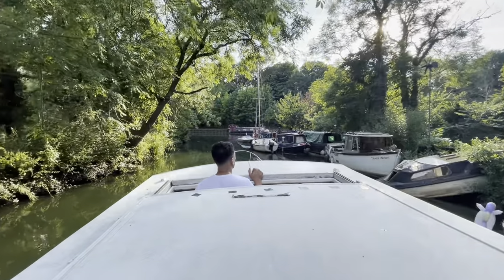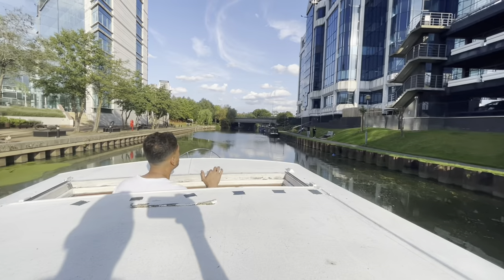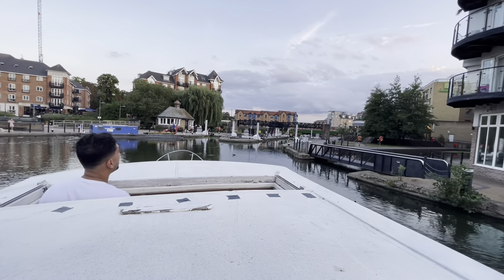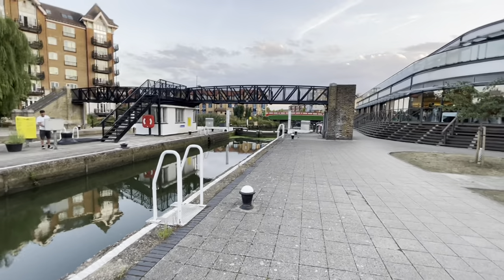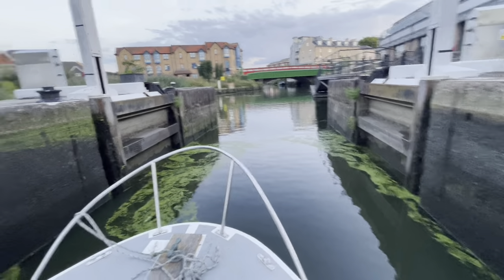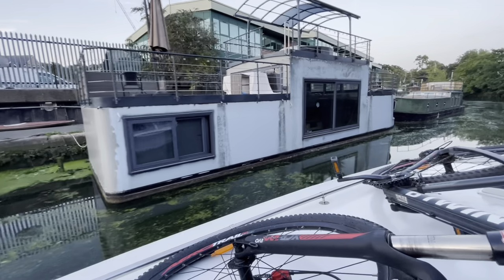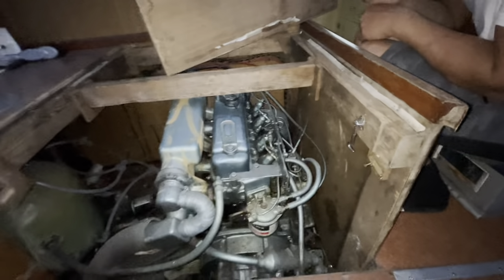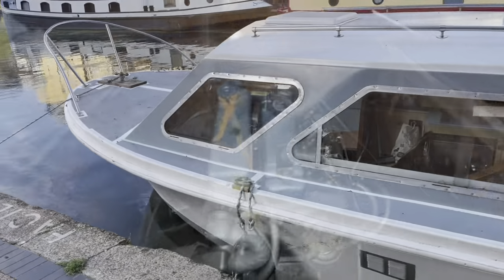Project s4 - First experience using a lock/ river Brent/West London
Spent a few hour on the river Brent in a friends boat,  first experience using a lock.